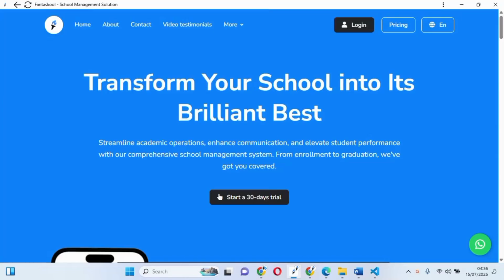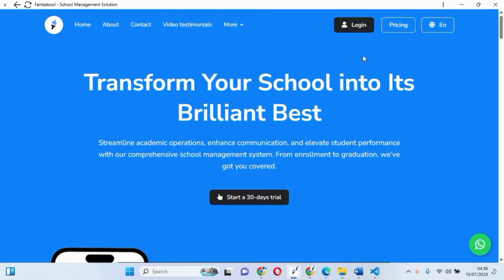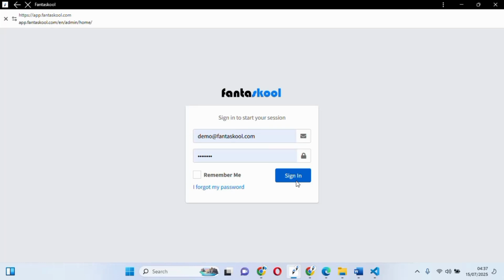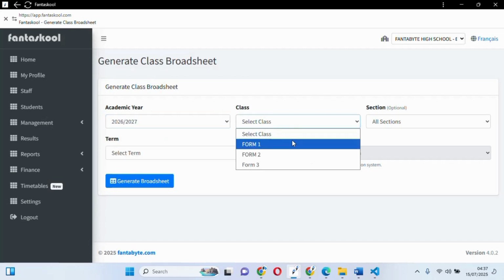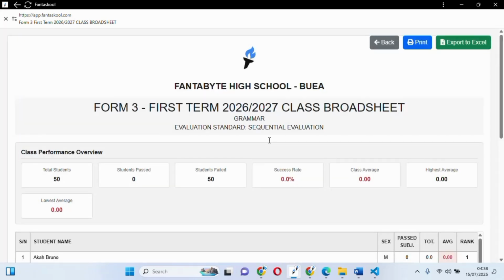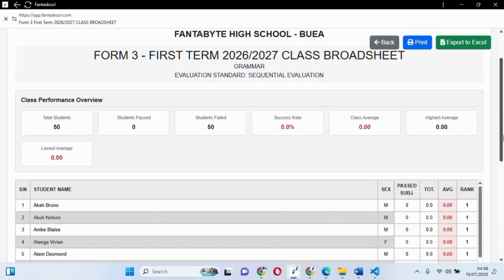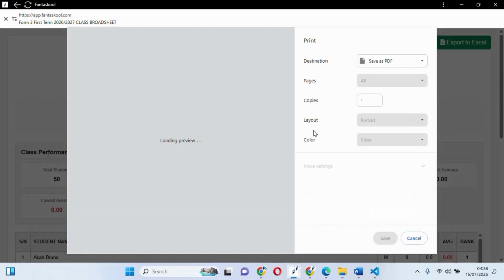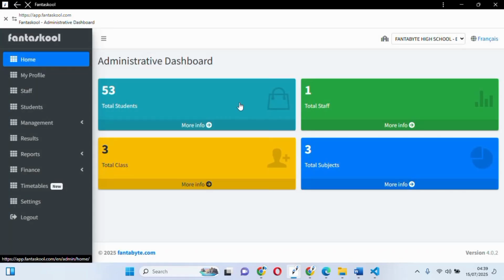Fantaskool - How To Generate broadsheet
📄 Fantaskool - How to Generate a Broadsheet 🖨️

In this tutorial, learn how to generate a broadsheet using the Fantaskool school management system, making student result analysis and reporting faster and more efficient.

✅ What you’ll learn:

* How to generate a class-wide broadsheet of student results
* How to filter results by term, class, or subject
* How to export the broadsheet in PDF or Excel format for printing or sharing

This video is perfect for school administrators and exam officers looking to streamline academic reporting and performance tracking.